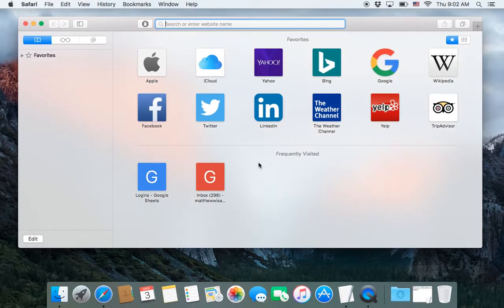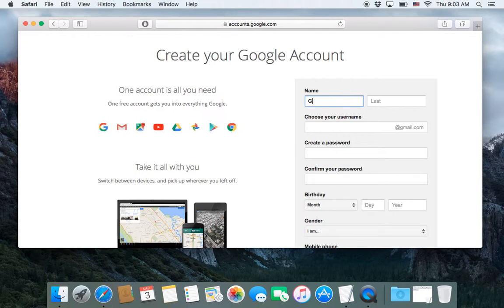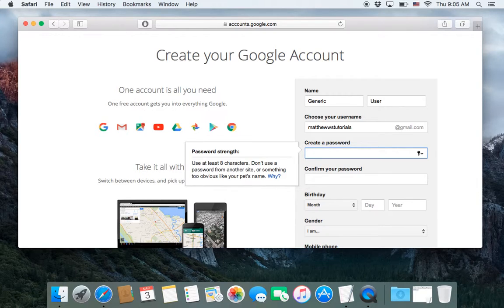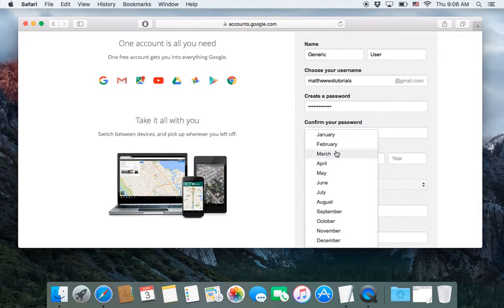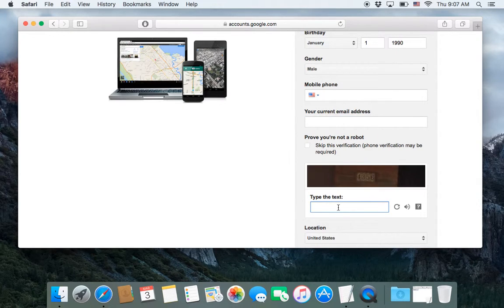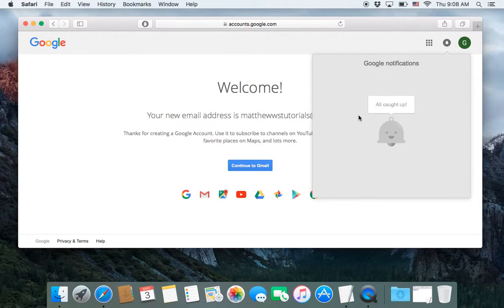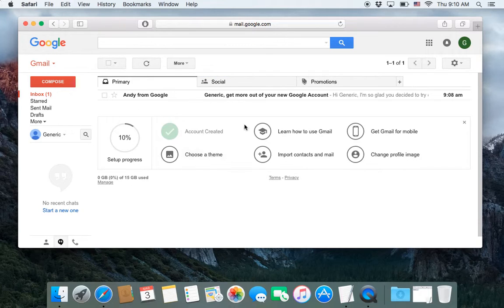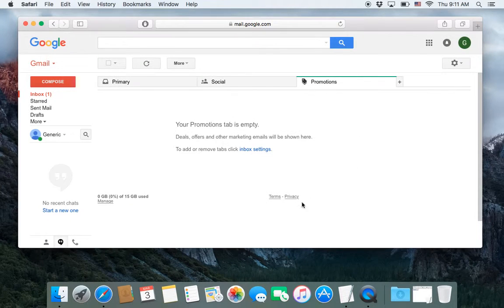1 Creating a Gmail Account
This video covers how to sign up for a gmail account, and what it looks like once you have it setup.

"This is a series of videos that show people how to use gmail, how to swtich from another service. It covers the basics of gmail. Hope it helps. :)
Sign up or sign in at: gmail.com"